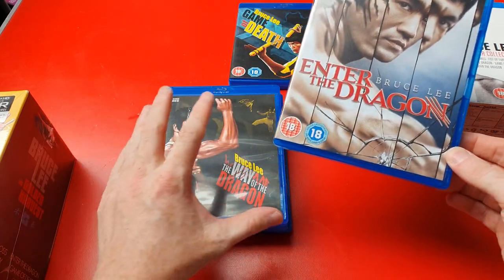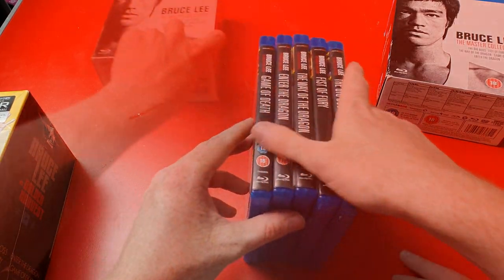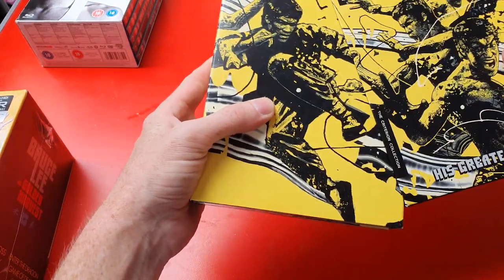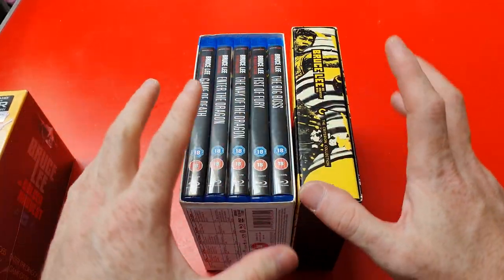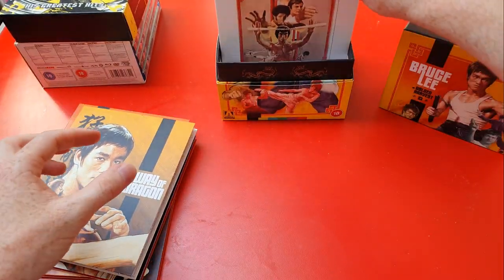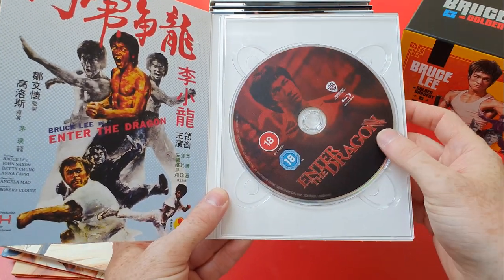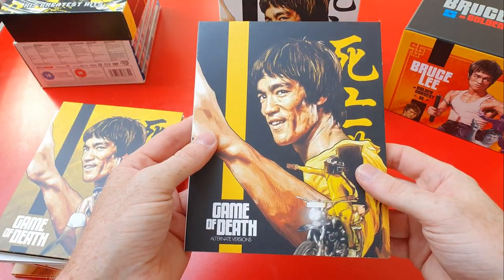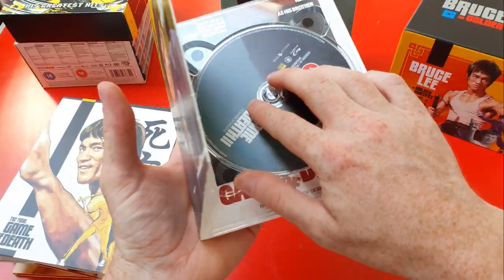BRUCE LEE | 4K Ultra HD Box-set | Arrow Video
In this video we unbox the Bruce Lee 4K Ultra HD box-set from Arrow Video and see how it compares to earlier releases.

Remember these are just my personal opinions. Therefore if my opinions do not align with yours, it's not a slight at you, these are just my overall thoughts. Let people like and dislike things.